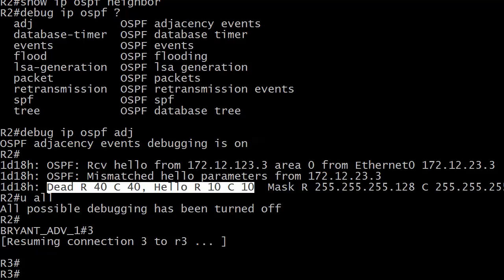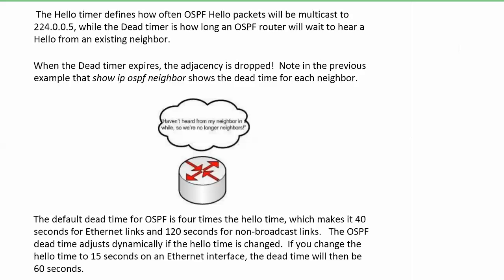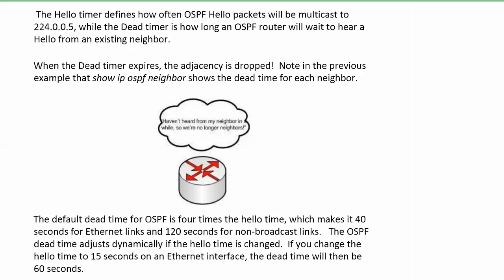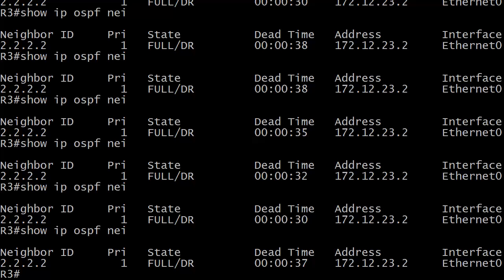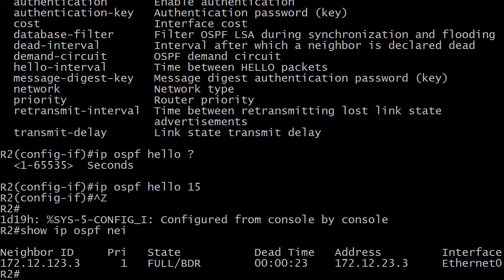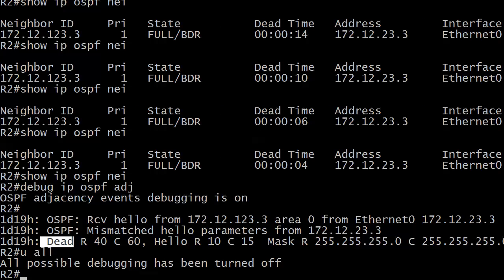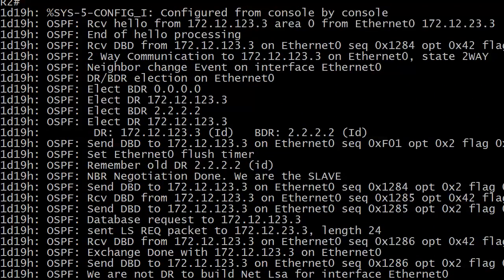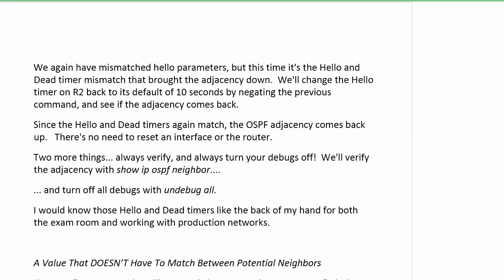259 OSPF Hello And Dead Timers Lab